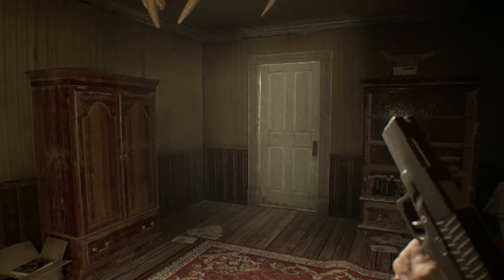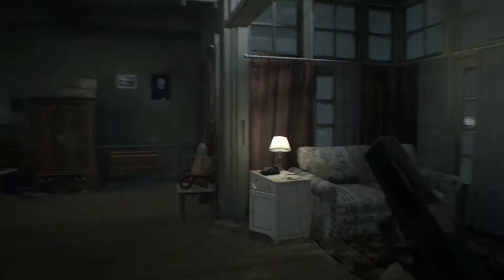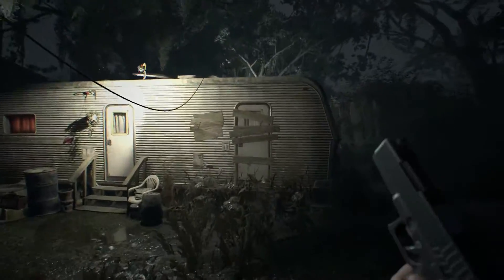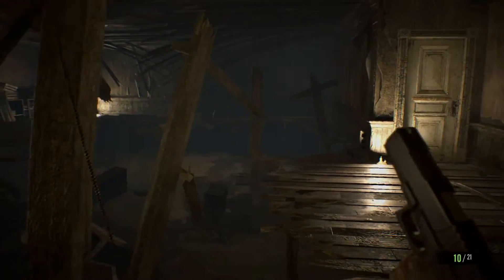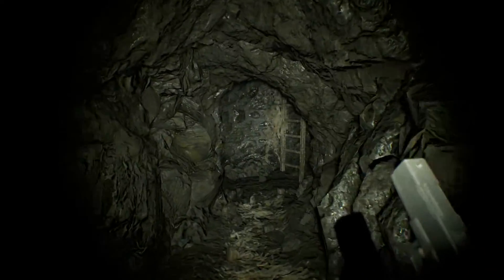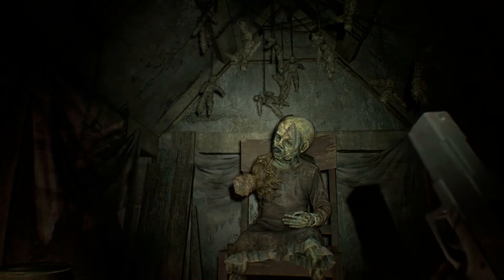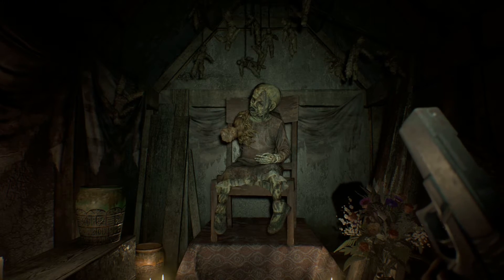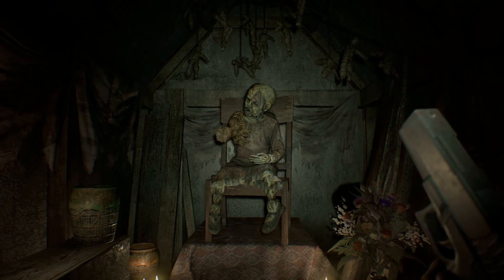Resident Evil 7 - Taking Down Marguerite - Part 7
It's time for Ethan to deal with the bug lady once and for all!